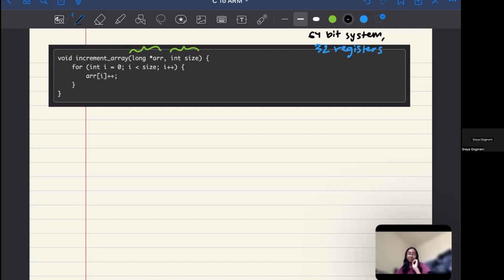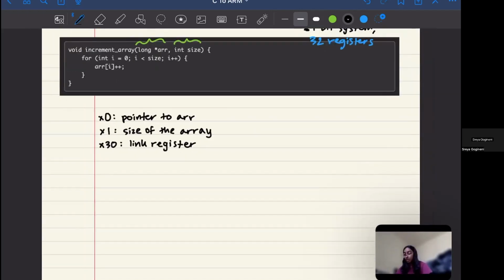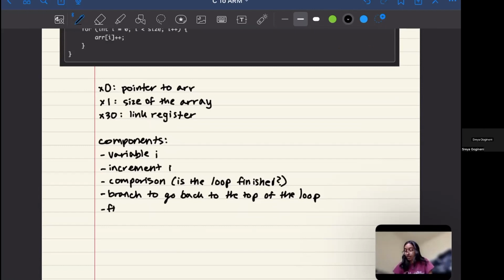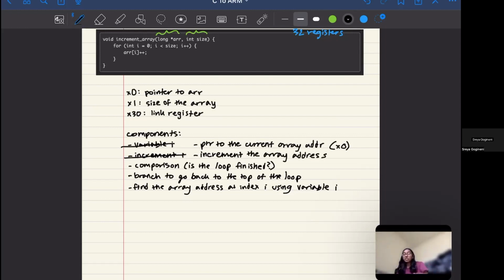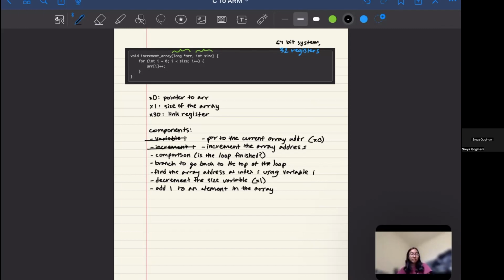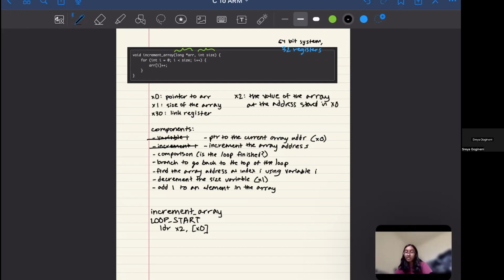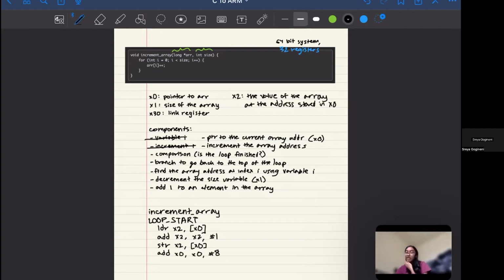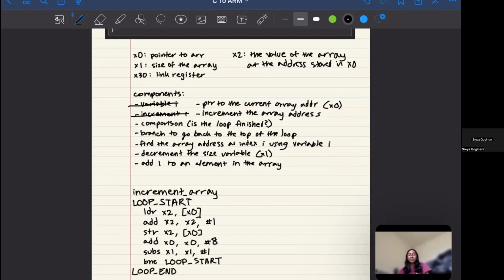Putting Ourselves in ARM's Way